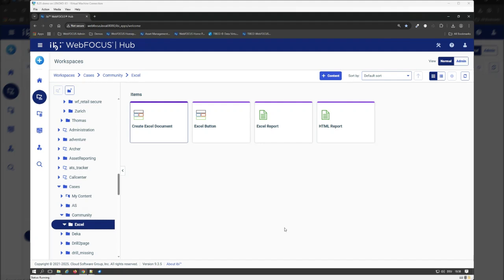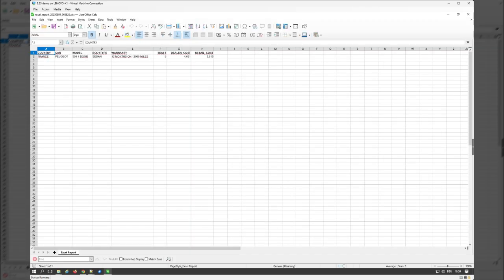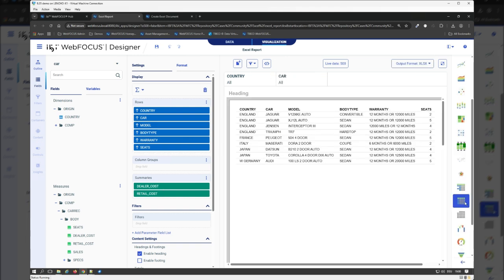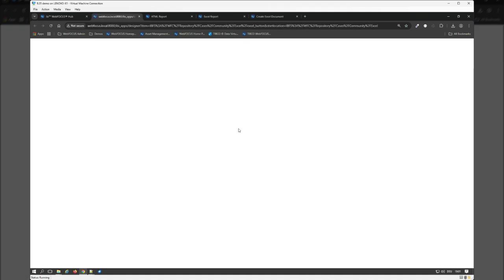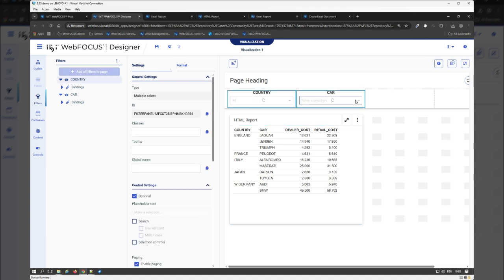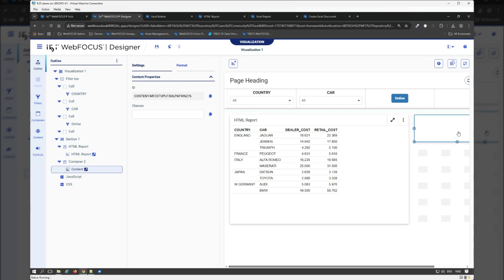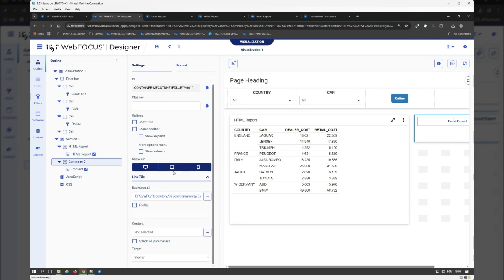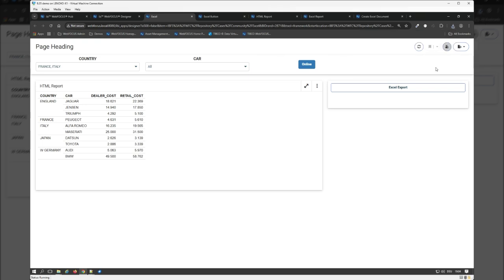WebFOCUS - Tips &Tricks - Adding an Excel Download Button in Designer